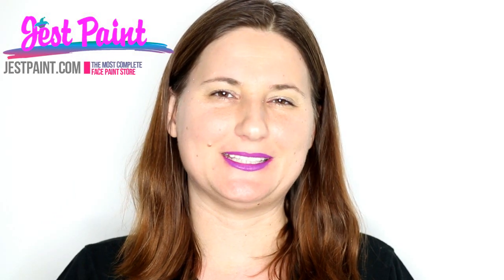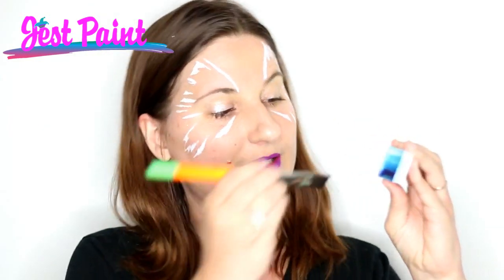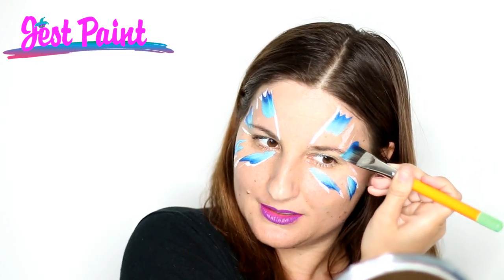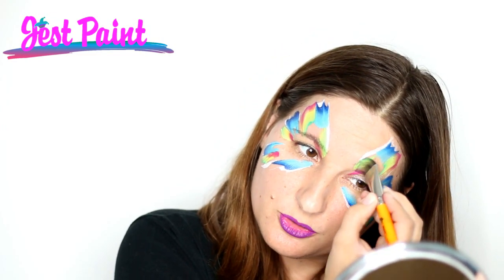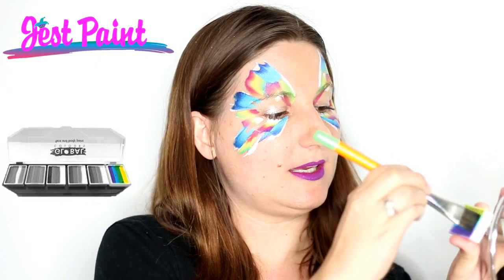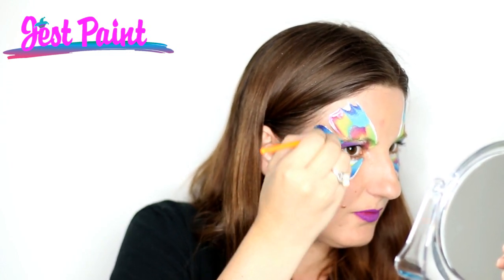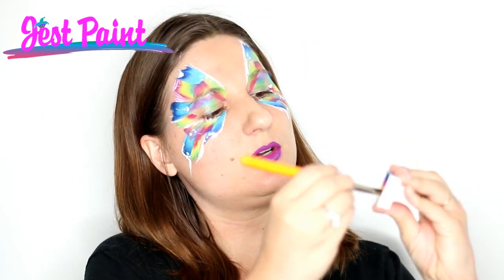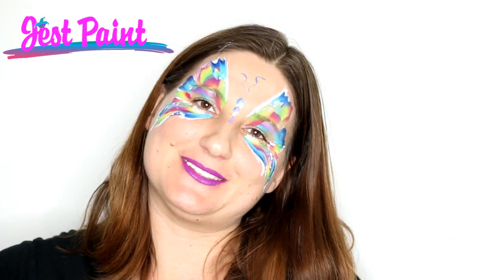How to Face Paint Watercolor Butterfly Face Painting Tutorial by JestPaint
Watch Anna teach you this easy water color styled butterfly using a few Fun Strokes from the Global Fun Stroke Palette Colour Punch designed by jest Paint and a few Bolt Brushes, also designed by JestPaint.
Learn how to face paint butterflies and give it a try at your next party!

Supplies used:
Global Fun Stroke Palette - Colour Punch Designed by Jest Paint

Bolt Brush Stroke 3/4" Firm - Designed by Jest Paint